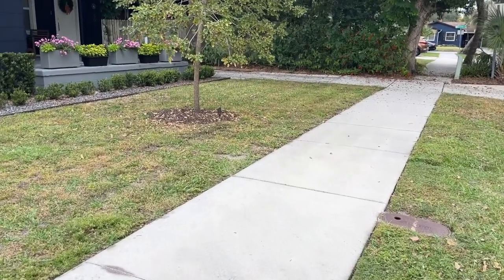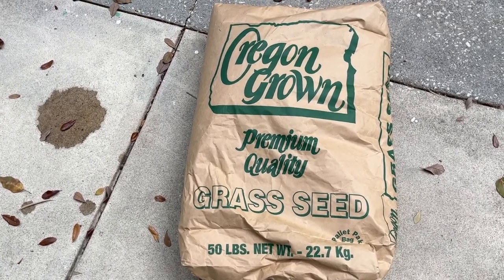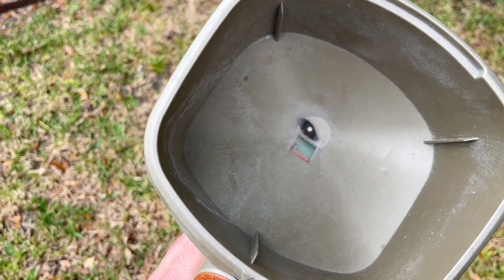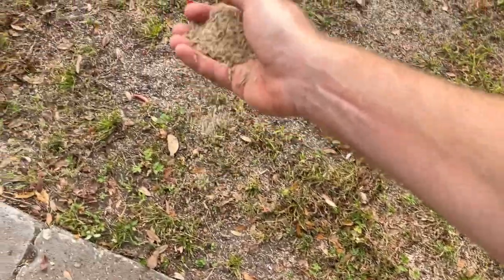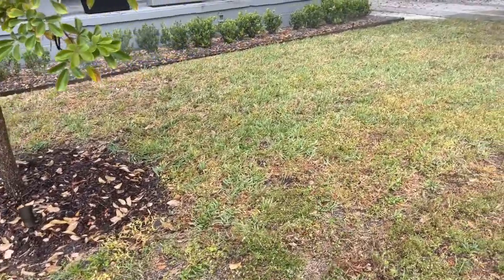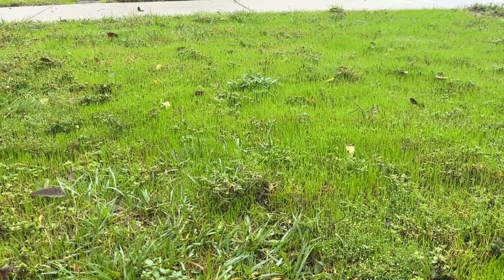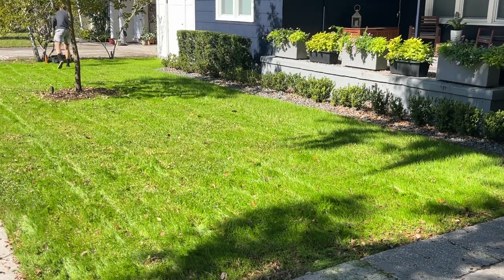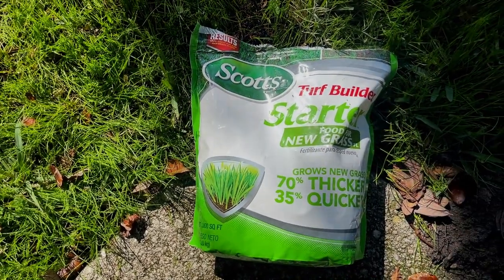Complete Lawn Makeover | How to Overseed Cool Season Annual Rye Grass | 8 Day Lawn Transformation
Hey everyone, welcome back! Come hang out with me while I completely transform my friend's front and back lawns with annual rye grass!

Learn the best tips and tricks when it comes to overseeding your warm season lawns! Follow along from start to finish as I completely transform both front and back lawns in only 8 days!

Learn how to grow grass and see results in as little as one week!

Timestamps:
00:00 - Intro / Front & Back Lawn Overview
01:03 - Annual Rye Grass Seed Review
01:29 - Step 1:  Prepping the Lawn for Overseeding
03:30 - Step 2:  Spreading the Grass Seed
06:04 - Step 3:  Lightly Rake Lawns to Help with Seed to Soil Contact
06:47 - Step 4:  Sweep Grass Seed Off Driveway / Sidewalk into Lawn Area
07:03 - Step 5:  Watering the Grass Seed / Watering Tips for Your Lawn!
08:16 - Step 6:  Waiting for the Grass Seed to Germinate
08:32 - First Overseeding Project Check In
09:32 - Important Step for Overseeding Success!
09:58 - Second Overseeding Project Check In
10:31 - Mowing the New Annual Rye Grass Lawn!
12:24 - Step 6: FINAL Step in the Overseeding Process

Scotts Whirl Hand-Powered Seed Spreader:

Scotts 5 Blade 20'' Classic Push Reel Mower:

American Lawn Mower Company 20'' Reel Mower Grass Bag: